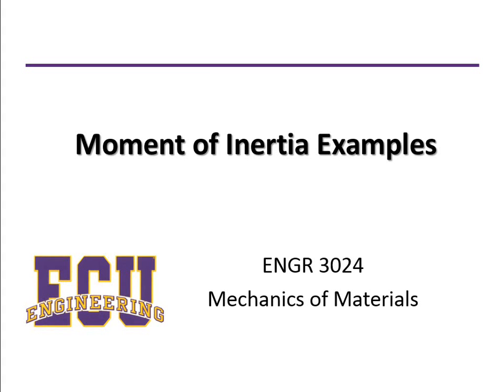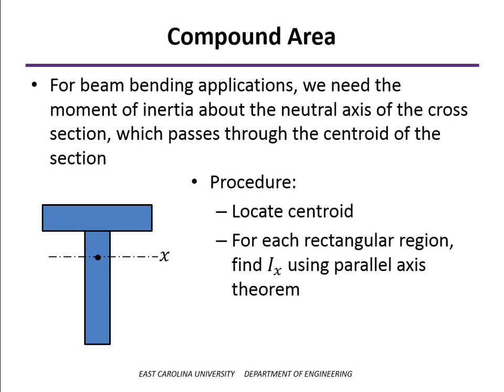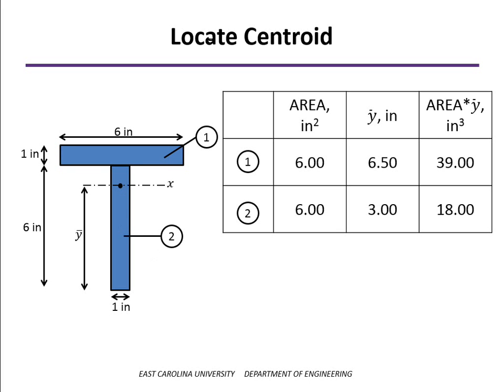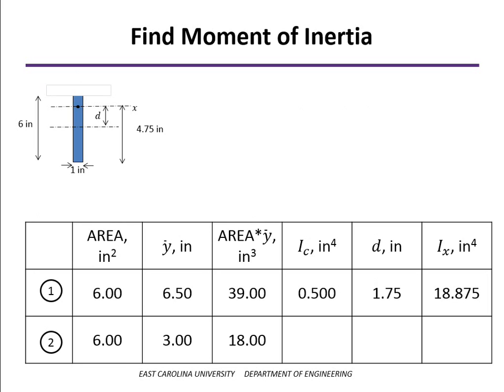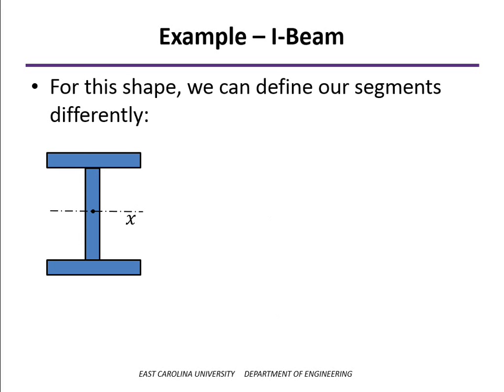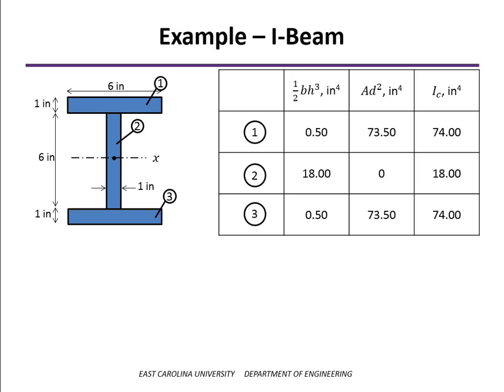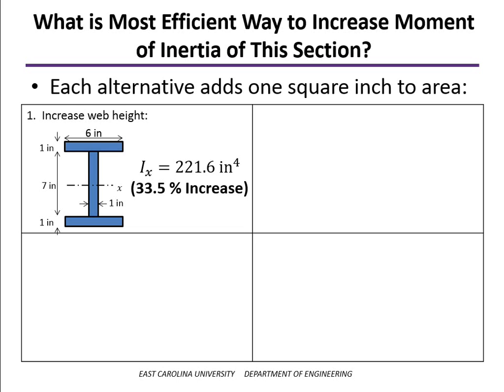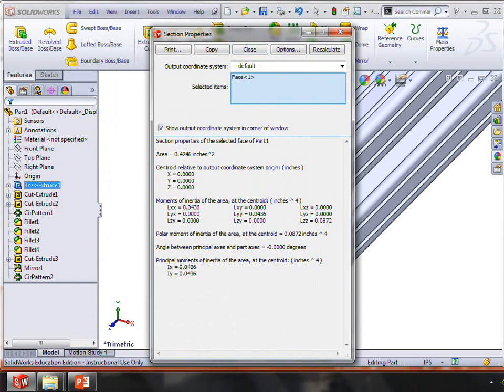Moment of Inertia Examples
Examples of calculating moment of inertia of compound shapes